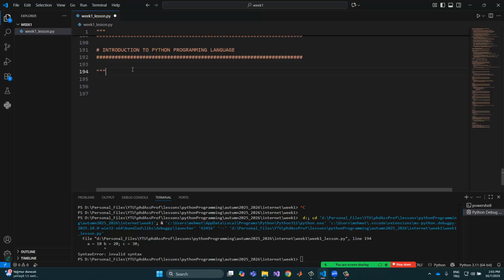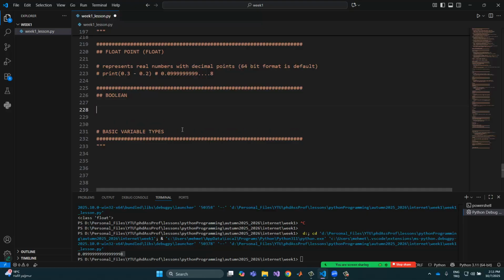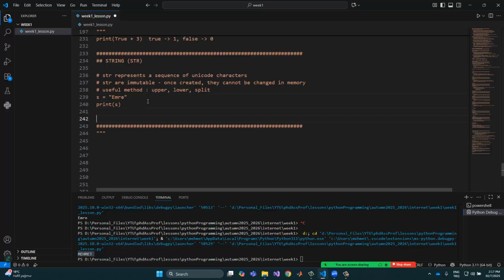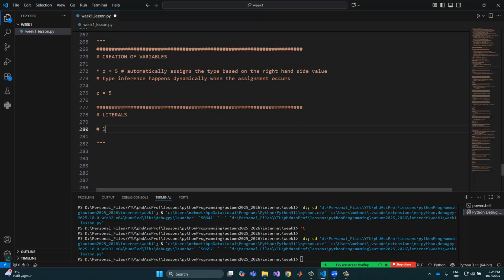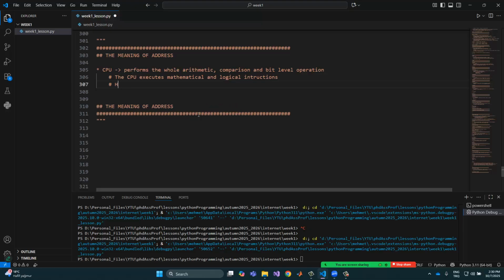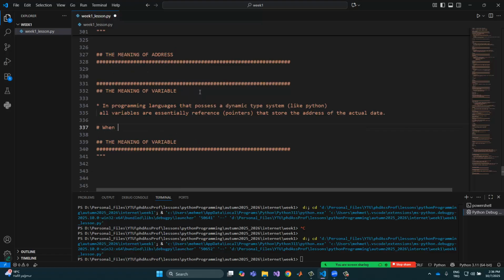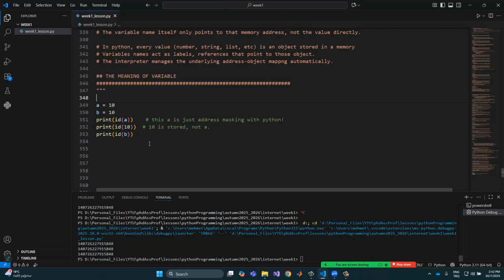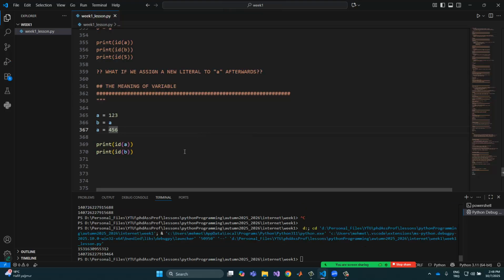2025/2026 - Autumn - Python Programming - Les 1-2 - Introduction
In this lesson,  Python Programming - Introduction is explained in detail.